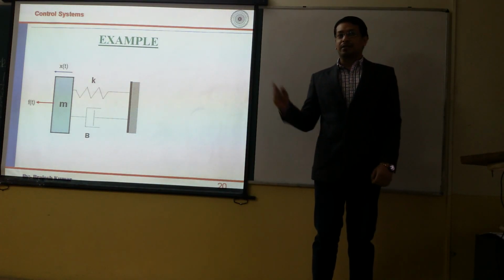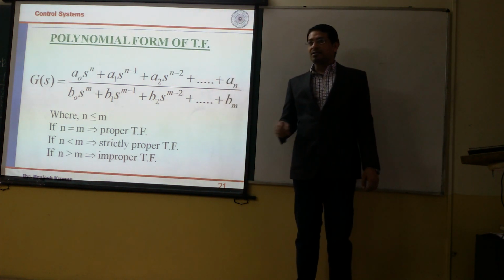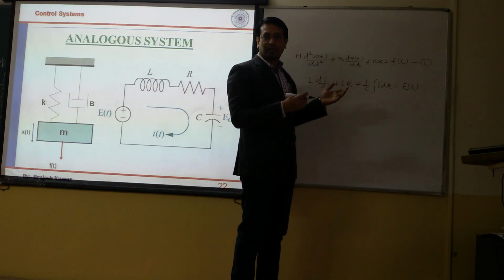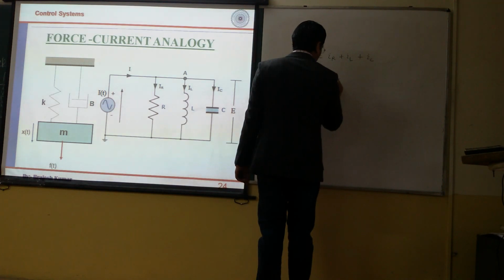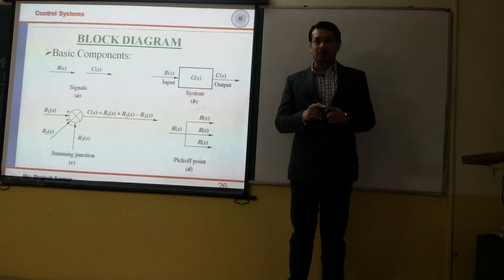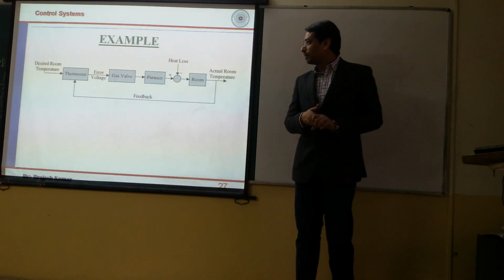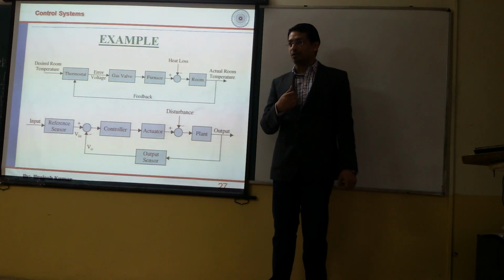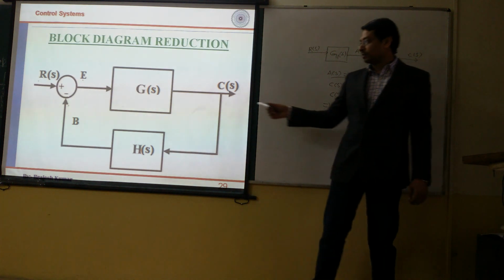CS-4.1: Analogous Systems & Block Diagram